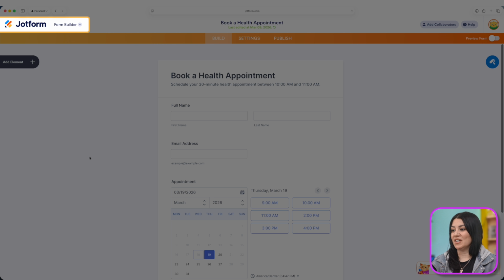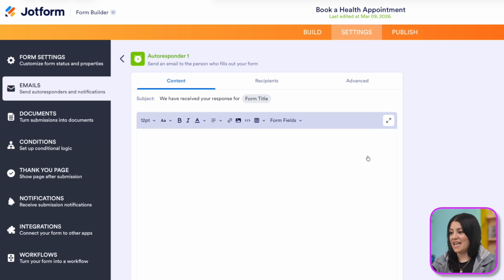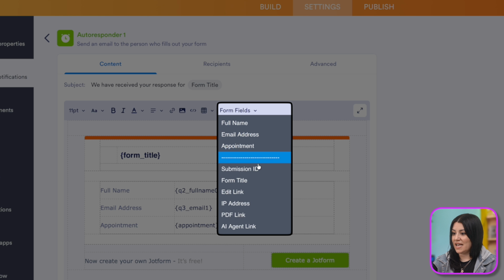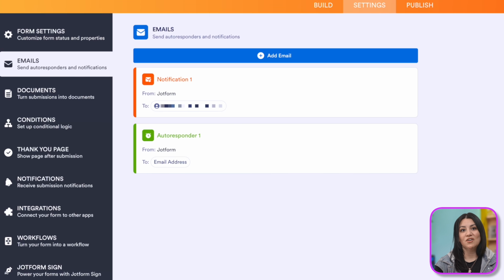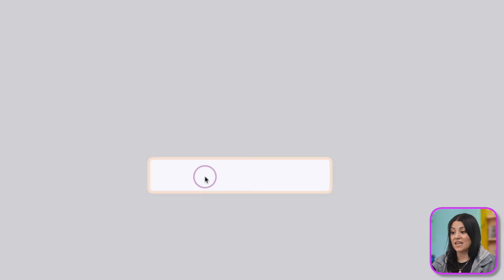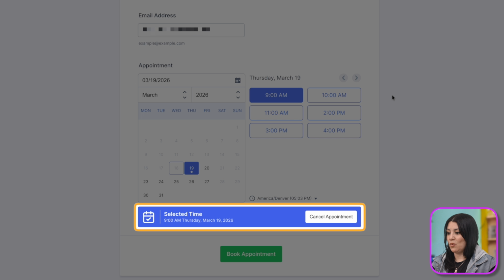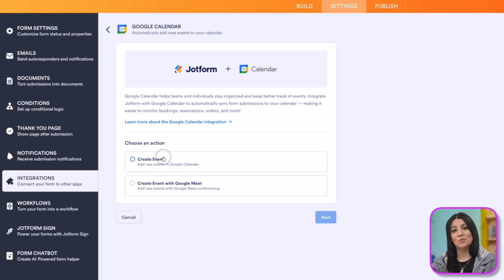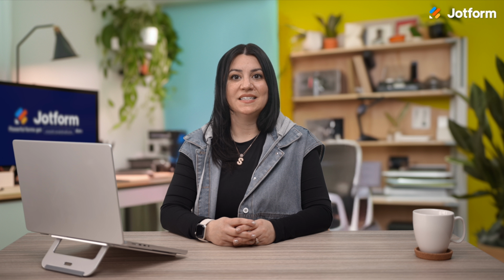How to Let Users Edit or Cancel Appointments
Want to give users more flexibility with their appointments? 🗓️

This video shows you how to let users edit or cancel appointments in Jotform directly from their confirmation email. It covers adding the Edit Submission link to your autoresponder, how users can reschedule or cancel from the editable form, and how updates stay synced with your calendar.

Get ready to explore how to reduce scheduling friction while keeping your availability accurate and up to date.

👋 ABOUT JOTFORM
Hi, we're Jotform, a full-featured online forms platform that makes it easy to create robust forms and collect important data. Check us out
00:00 Introduction
00:15 How to open Settings and Emails in Form Builder
00:23 How to edit the autoresponder email
00:28 How to add the Edit Submission link
00:43 How to save the updated email
00:50 How to use the Edit Submission link from the user side
01:02 How to reschedule an appointment
01:06 How to cancel an appointment
01:12 How to keep your appointment calendar synced
01:33 Subscribe to Jotform